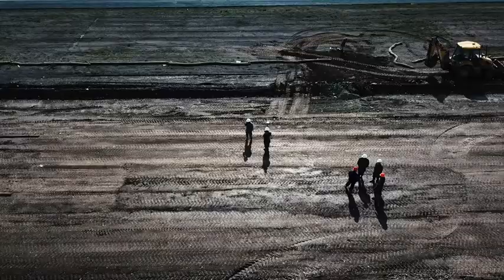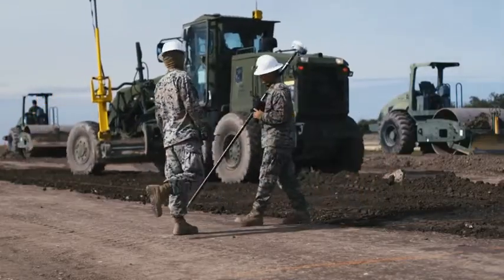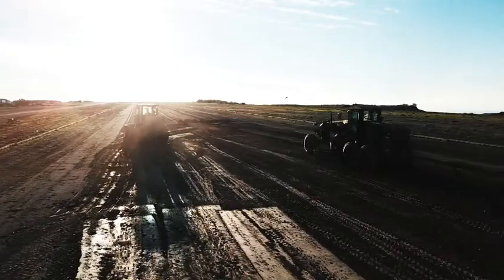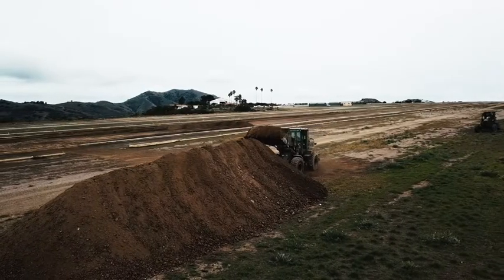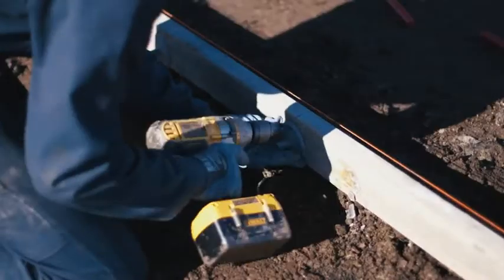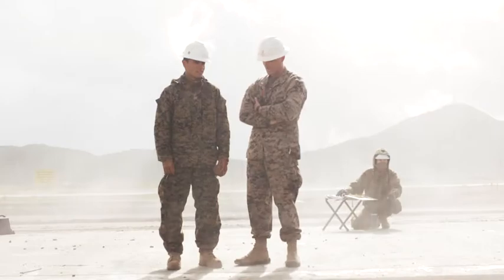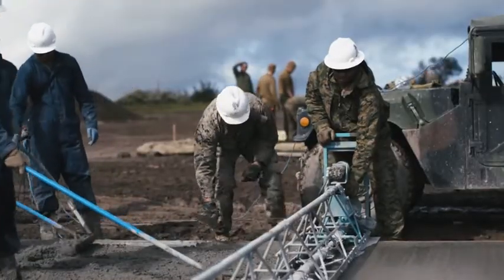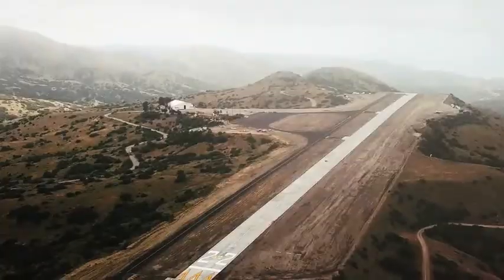HOW TO BUILD A RUNWAY (2019) 🇺🇸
🔴 [Author]:
Video by Cpl. Mark Lowe

🔴 [Unit]:
Marine Corps Air Station Miramar / 3rd Marine Aircraft Wing

🔴 [Location]:
United States

🔴 [Description]:
Marines with Marine Wing Support Squadron 373 walk us through the basics of how a permanent runway is built. (U.S. Marine Corps video by Cpl. Mark A. Lowe II)

🔴 [Tags]:
COMBAT ENGINEERS, MCAS MIRAMAR, 3rd MAW, MARINE CORPS AIR STATION MIRAMAR, FEATURE, 3D MAW, MAW, MWSS-373, Marine Wing Support Squadron 373, MWSS 373, THIRD MARINE AIRCRAFT WING, VIDEO PRODUCTION, CATALINA ISLAND, CATALINA

🔴 [VIRIN]:
190708-M-ZJ736-216